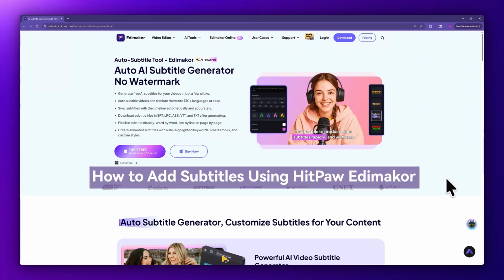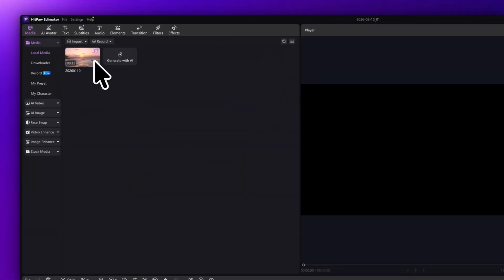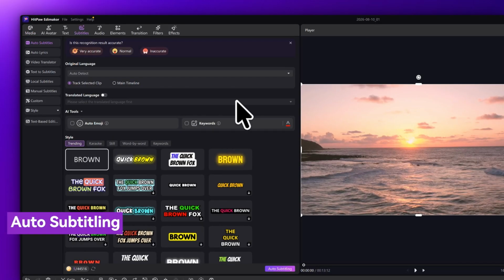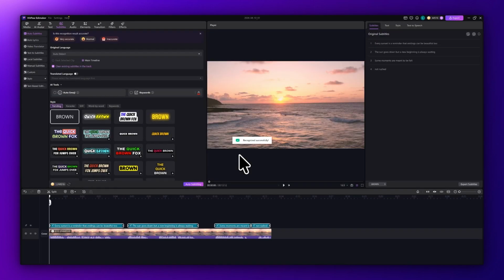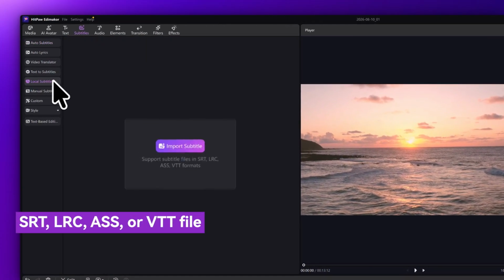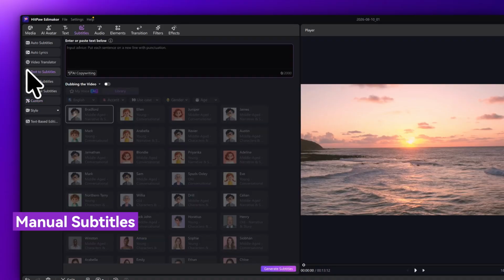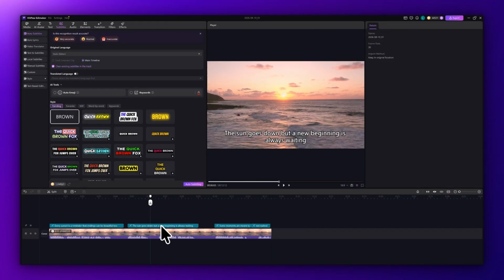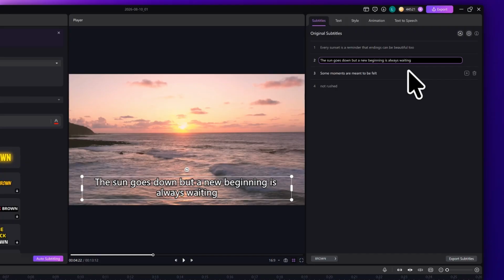How to Add Subtitles Using HitPaw Edimakor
In this quick guide, you’ll learn multiple ways to add subtitles, including:

• Auto Subtitling – automatically generate subtitles from your video’s dialogue
• Local Subtitles – import SRT, LRC, ASS, or VTT subtitle files
• Manual Subtitles – add subtitle lines one by one
• Text to Subtitles – paste your script and let Edimakor split it into subtitle lines

You’ll also learn how to review and adjust subtitles on the timeline, then export your finished video with subtitles or save them as a separate subtitle file.

Whether you’re working with a video, subtitle file, or plain text, HitPaw Edimakor makes subtitle creation simple and flexible.

This is Edimakor Guide — create with ease, edit like a breeze.